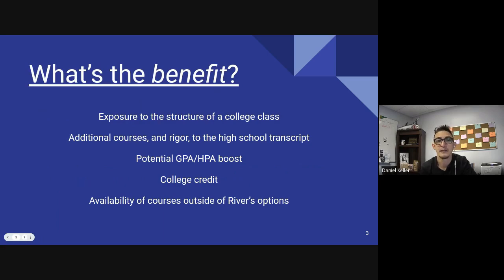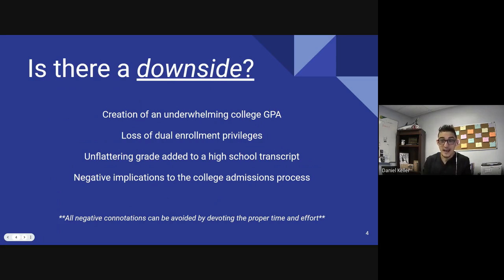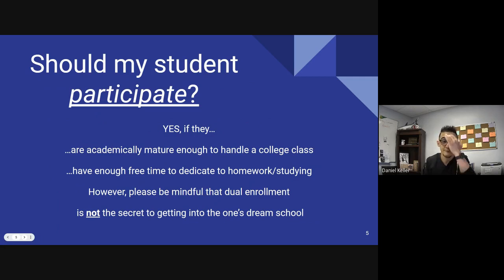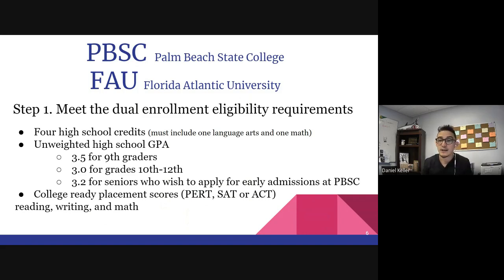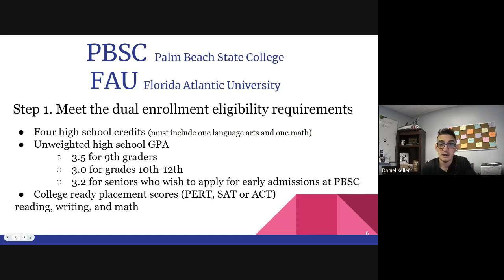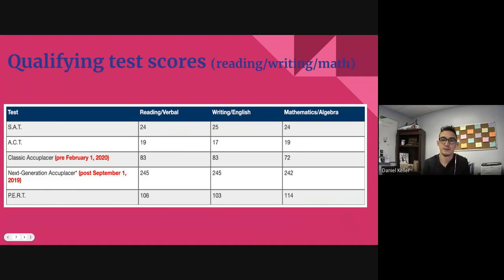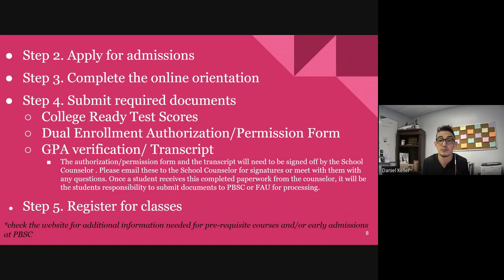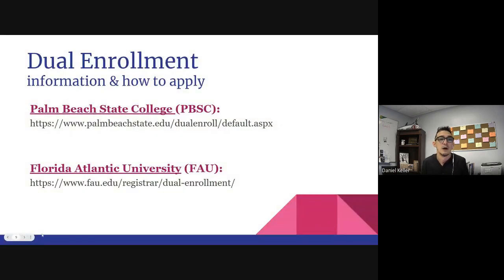Dual Enrollment Information Presentation March 2022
Spanish River Guidance Counselors talk about taking college classes as a high school student.